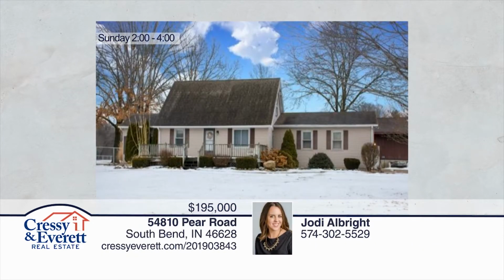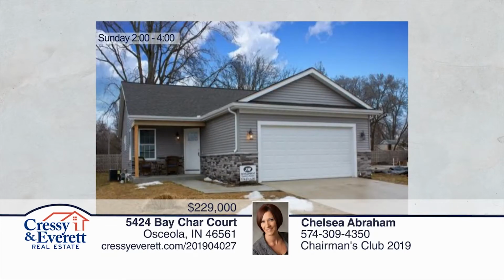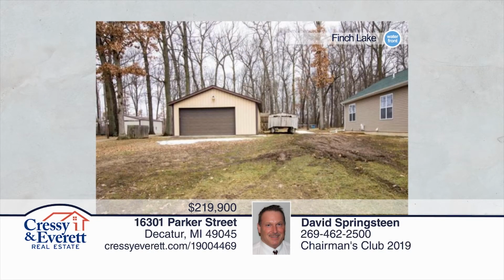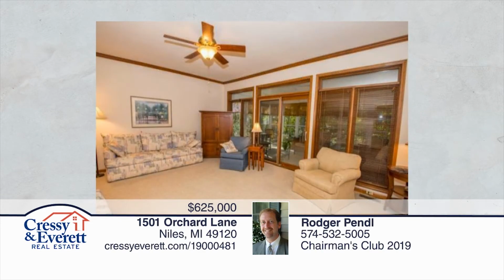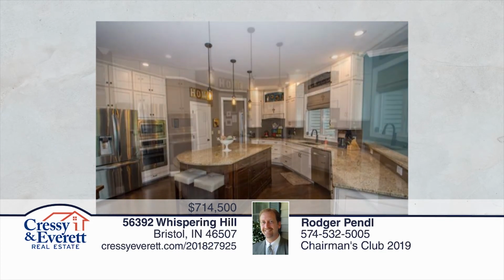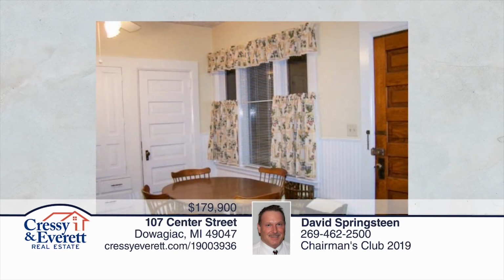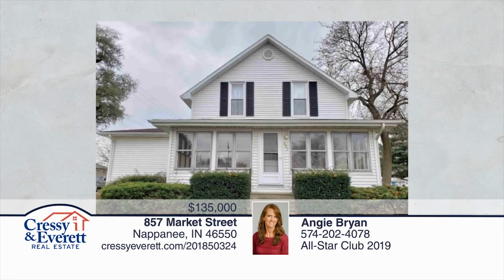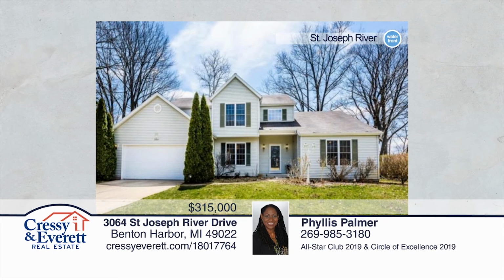The Cressy & Everett Home Show 3-3-2019